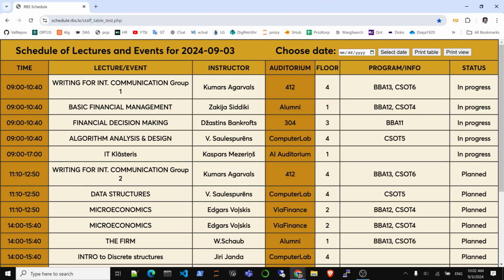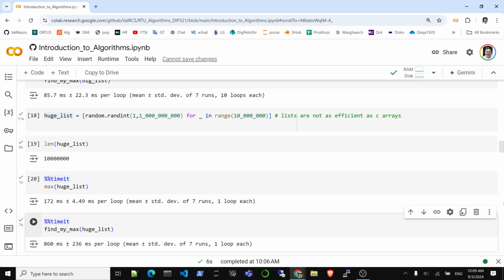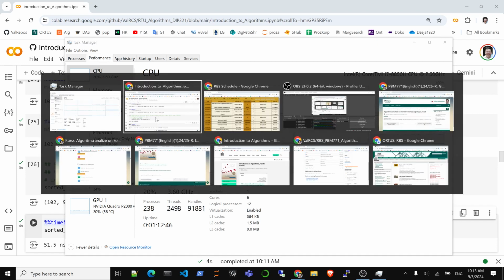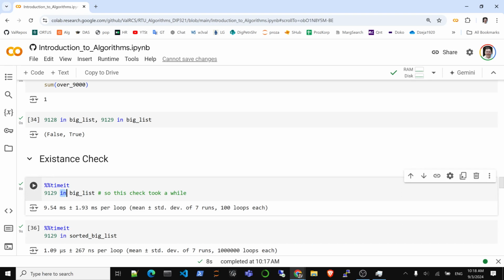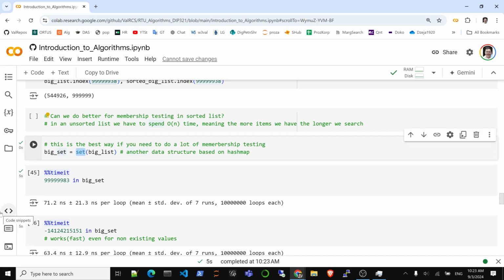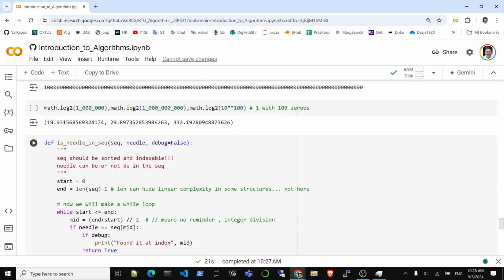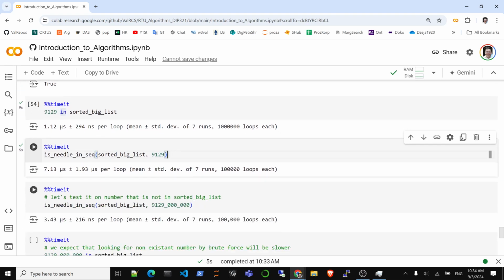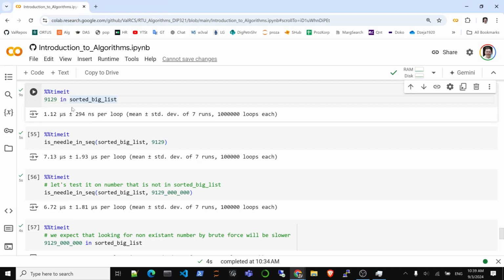RBS PBM771 - Algorithms Day 1 - Part 22024 09 03 10 02 48